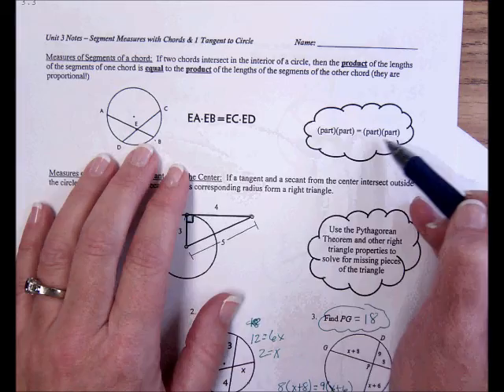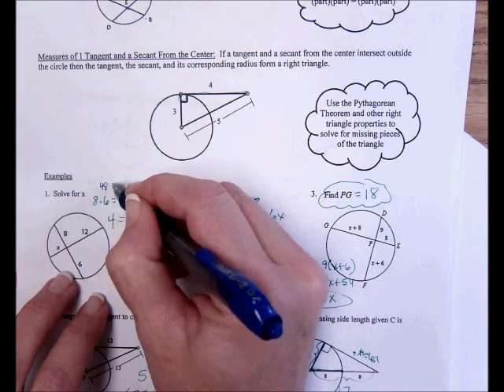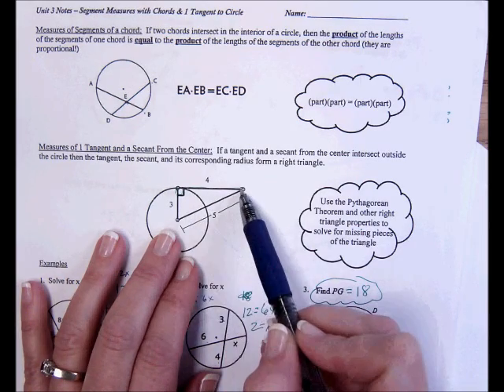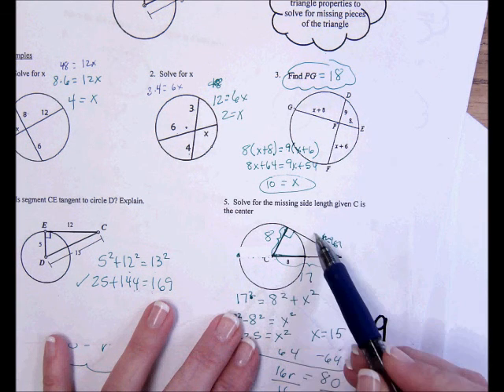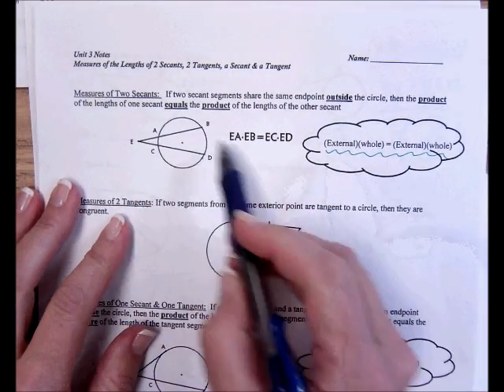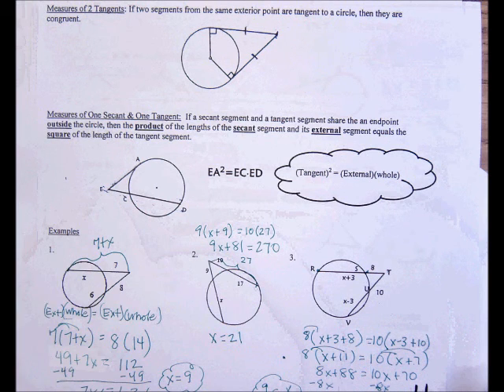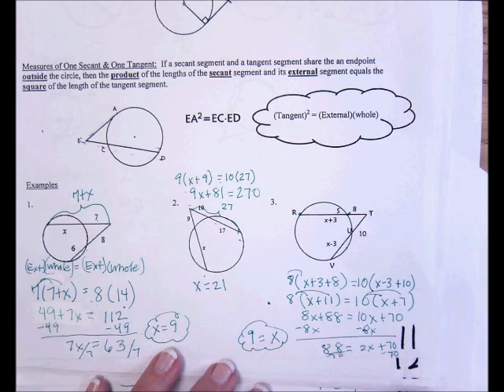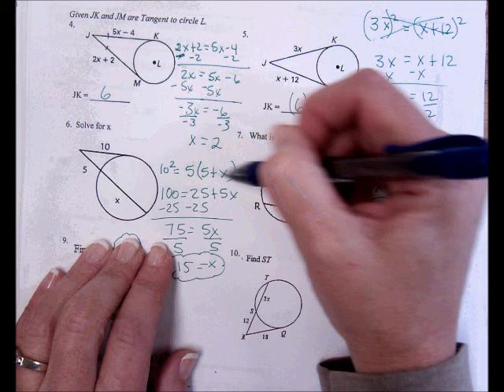Segments of Circle